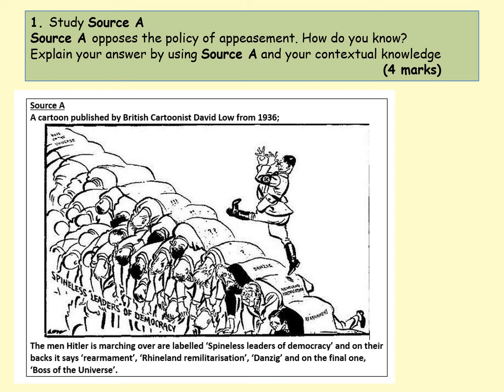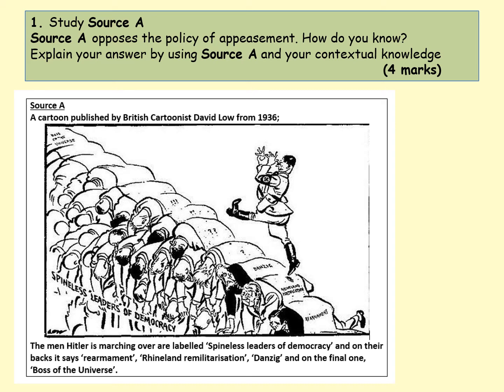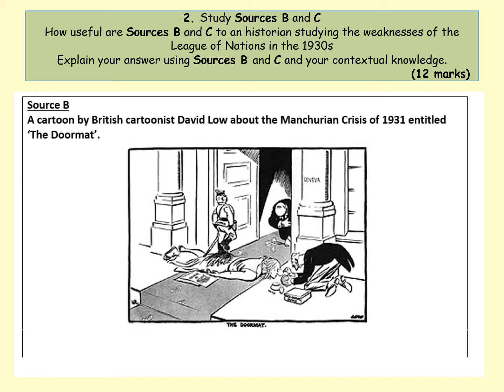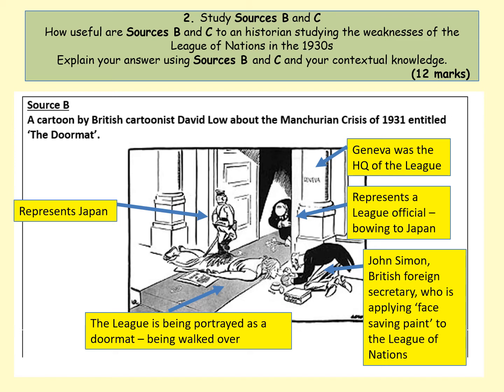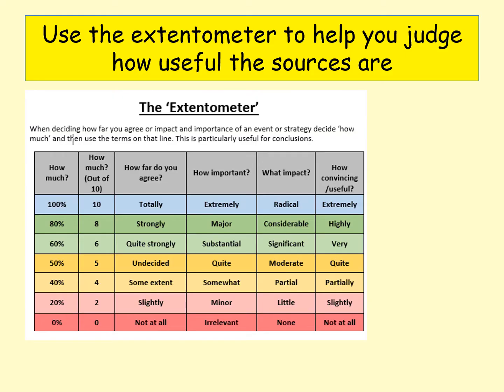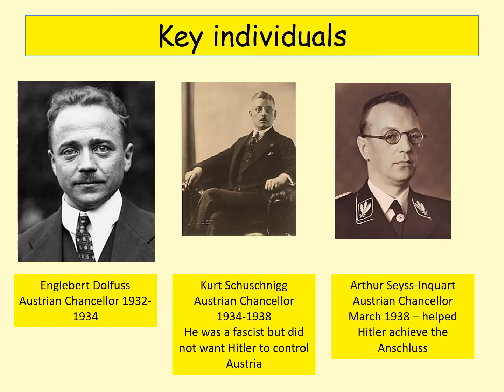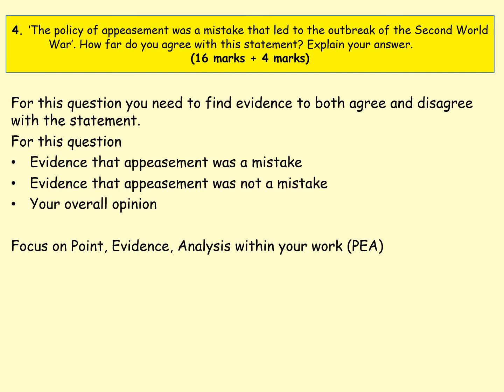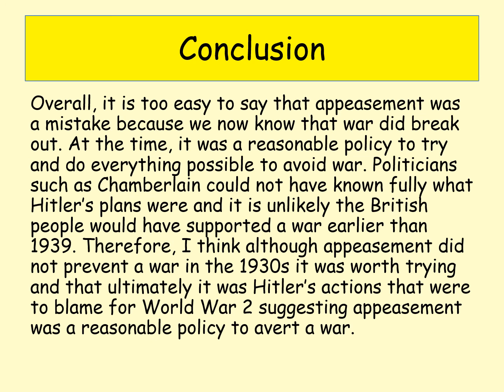GCSE History AQA Practice Test Feedback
A walk through of an AQA GCSE HIstory past paper with example answers and advice on how to tackle exam questions